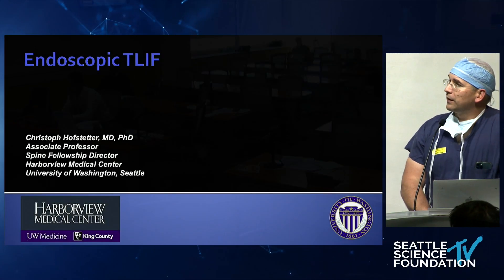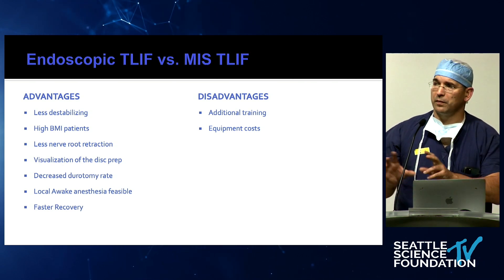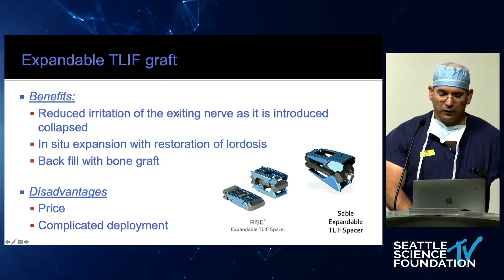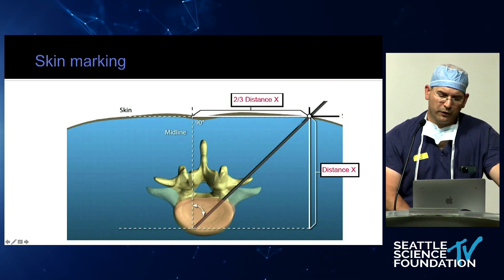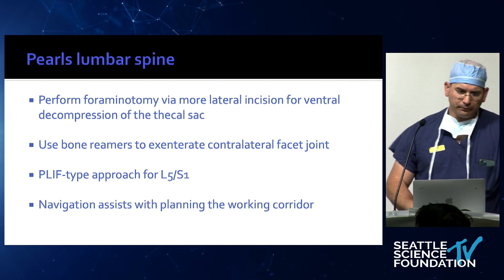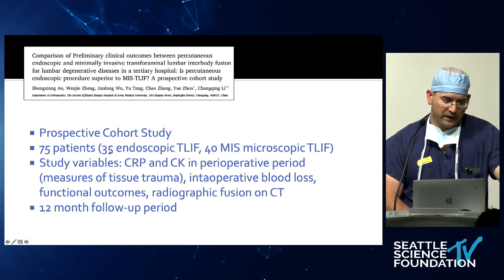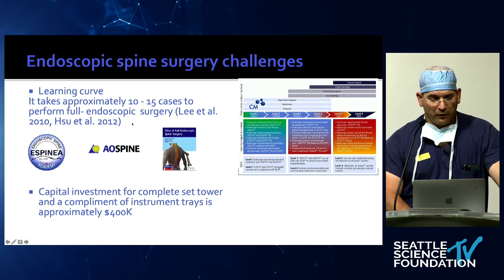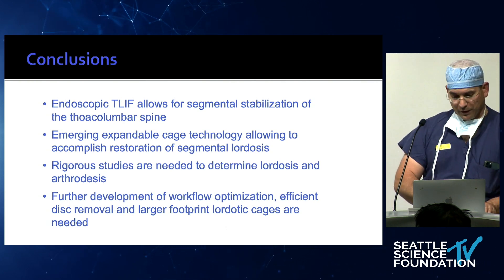Endoscopic LIF: Indications, Steps, Pearls & Limitations - Christoph Hofstetter, M.D., Ph.D.